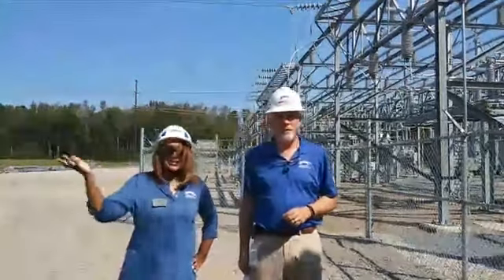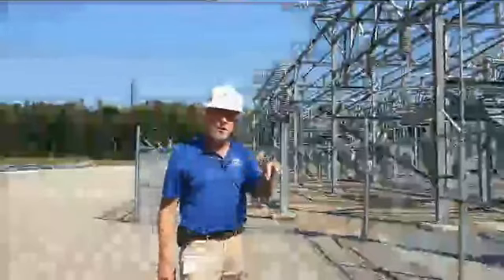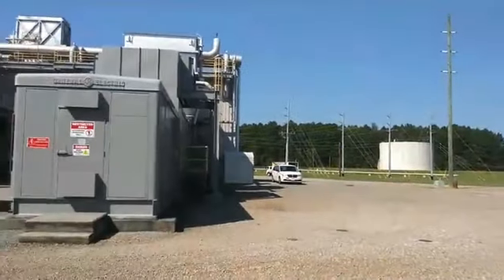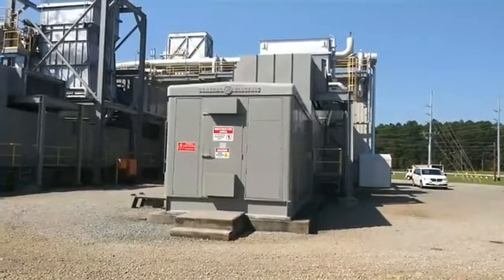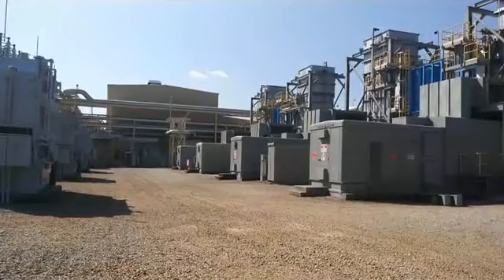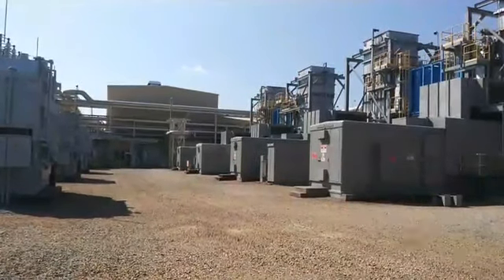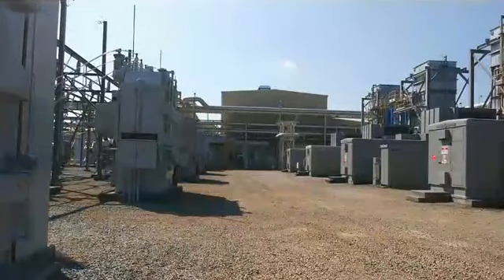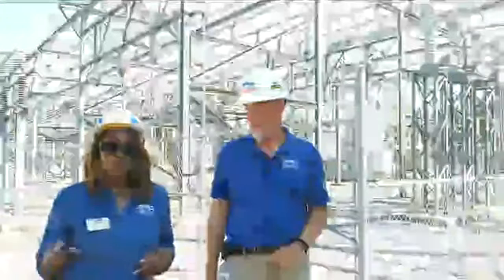PWC Day: Our Own Power Supply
Get a glimpse and overview of the only power plant owned by a NC PublicPower utility. Then peek at the Community Solar Farm!